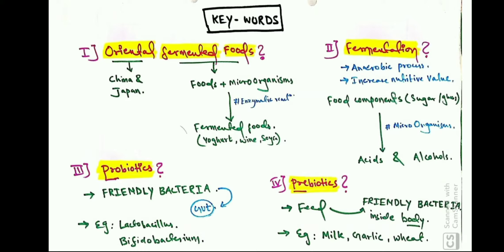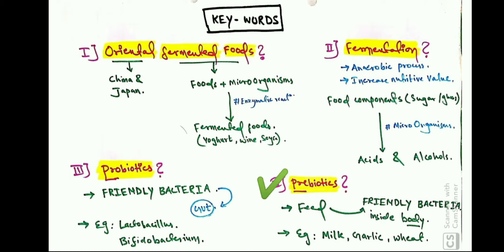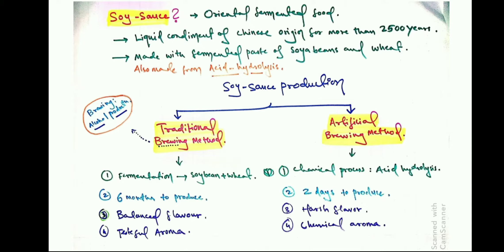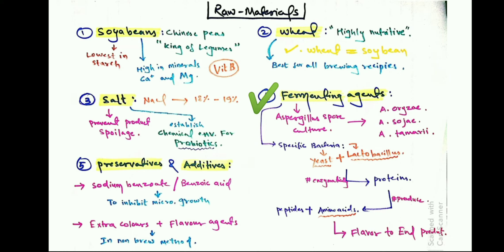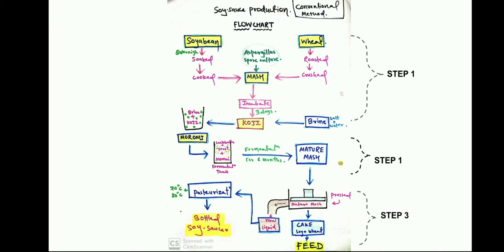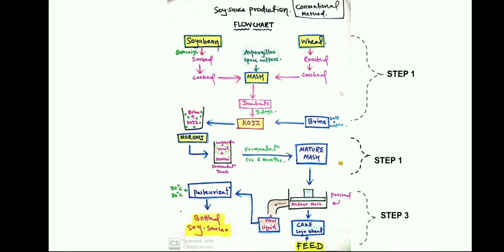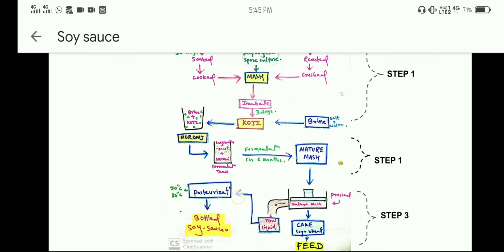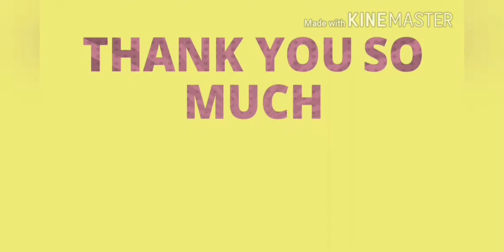Soy Sauce production I Hindi I Oriental Fermented Food I Microbiology I Explained by Neha sheikh.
In this video lecture we are going to discuss the production of one of the famous fermented food which is soy sauce.
Here we are going to cover multiple steps of soy sauce production. Traditional method as well as Artificial method of soy sauce production.